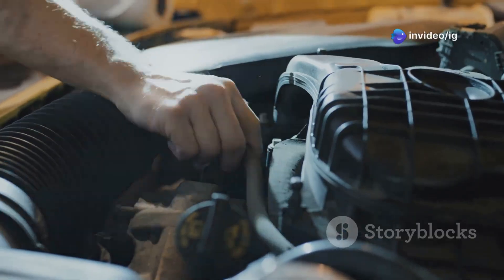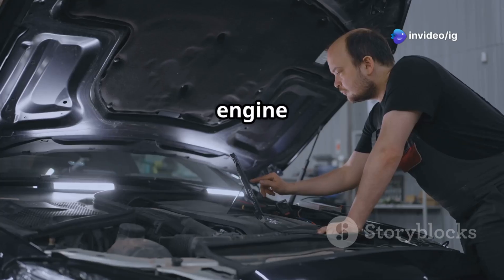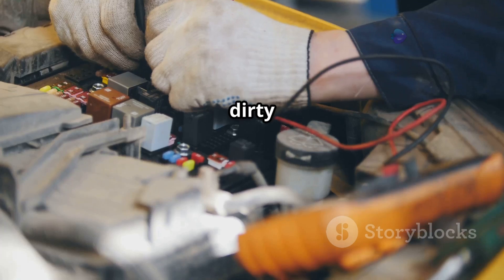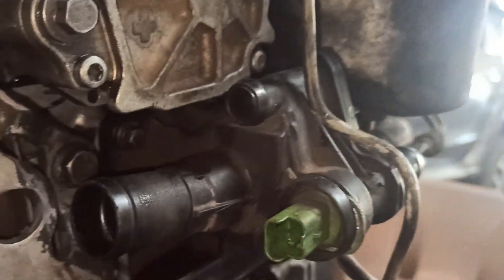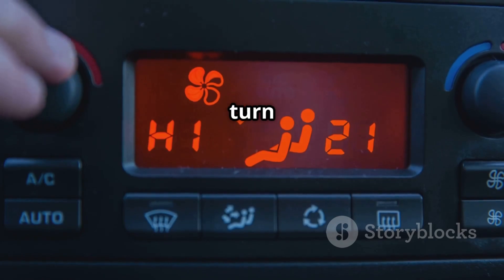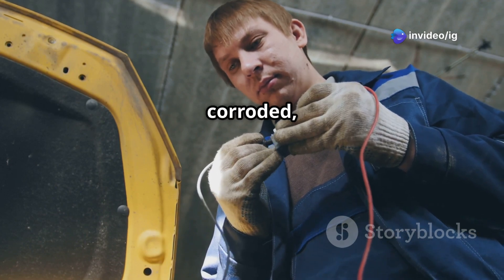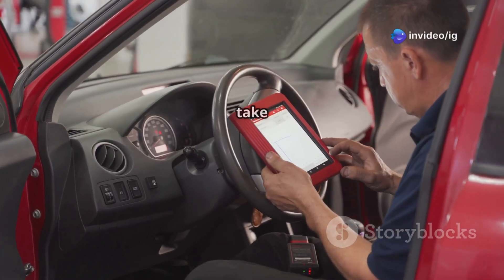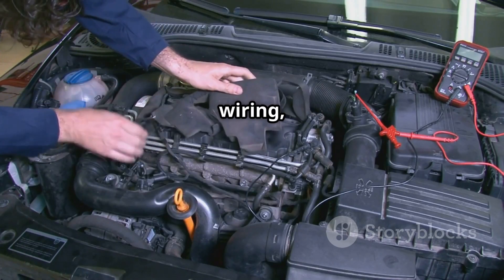P0118 | p0118 engine coolant temperature circuit high input | p0118 code | p0118 obd2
Hello friends welcome to the ig garage channel today I am telling you how to fix p0118 engine coolant temperature circuit high input so watch this video and learn how to fix it friends if you like this video then subscribe to the ig garage channel for more videos.

In today’s video, we’ll explain everything about OBD-II Trouble Code P0118, which stands for:
"Engine Coolant Temperature (ECT) Sensor Circuit High Input"

The P0118 code means the Engine Coolant Temperature (ECT) sensor is sending a higher-than-expected voltage signal to the Powertrain Control Module (PCM).

This usually tricks the PCM into thinking the engine is extremely hot, even when it’s not, causing wrong fuel and ignition adjustments.

p0118
p0118 engine coolant temperature circuit high input
code p0118
p0118 code
p0118 ford
p0118 obd2
p0118 hyundai
p0118 aveo
p0118 honda
p0118 dodge
honda p0118
subaru p0118
p0118 toyota
p0118 nissan
p0118 chevrolet
"p0118
p01118
p0118 vw
p0118 gmc
p0118 bmw
dtc p0118
p0118 kia
p0018
p0118 jeep
p0118 mazda
p0118 buick
acura p0118
p0118 spark
p0118 didge
p0118 optra
p0118 chevy
code p0118 engine coolant temperature sensor 1 circuit high
what does engine coolant temperature circuit high mean?

🌡️ Engine overheating warning (even if engine is cool)

❄️ Hard starting

⛽ Bad fuel economy

🛞 Cooling fans running unnecessarily

🔍 Common Causes:
🧯 Faulty Engine Coolant Temperature (ECT) sensor

🔌 Damaged, corroded, or shorted sensor wiring/connectors

⚡ Short circuit causing high voltage signal

🌡️ Low or contaminated coolant levels

❌ Malfunctioning PCM (very rare)

🛠️ How to Fix Code P0118:
🔍 Inspect the ECT sensor and its wiring for visible damage

🧹 Clean any dirty or corroded connectors

🧪 Use a multimeter to test the sensor’s voltage and resistance

🔧 Repair or replace any damaged wires

🔄 Replace the ECT sensor if faulty

📲 Clear the trouble code using an OBD2 scanner after repairs

📍 Sensor Location:
✅ The Engine Coolant Temperature Sensor is generally located:

Near the thermostat housing

On the engine block

Attached to the cylinder head

Check your vehicle’s service manual for exact location.

💰 Estimated Repair Cost:
ECT Sensor Replacement: ₹800 – ₹2,000

Diagnostic Charge: ₹500 – ₹1,000

✅ Final Advice:
Driving with an active P0118 code can lead to poor fuel efficiency and engine misbehavior. It’s best to diagnose and fix this issue quickly to keep your engine healthy!

Follow IG Garage for more OBD2 code guides, DIY car repair tutorials, and automotive tips!